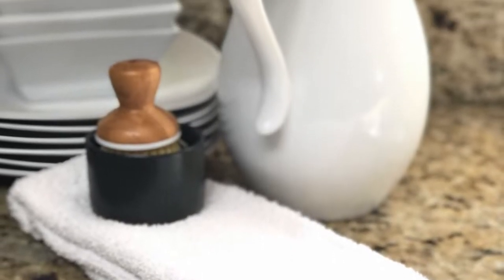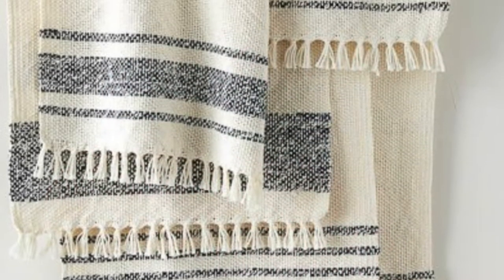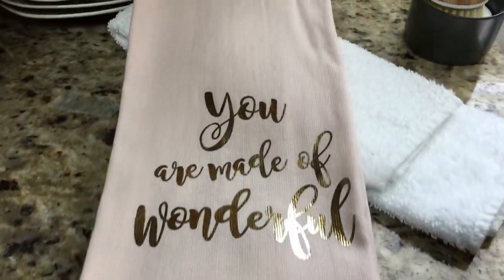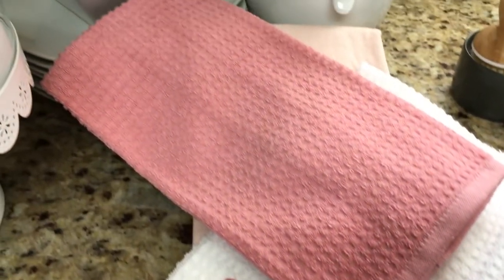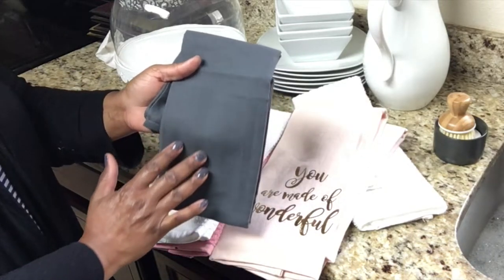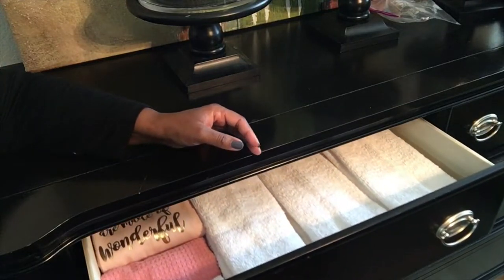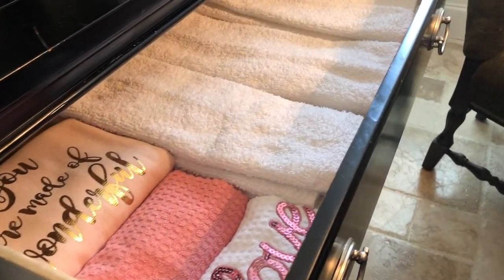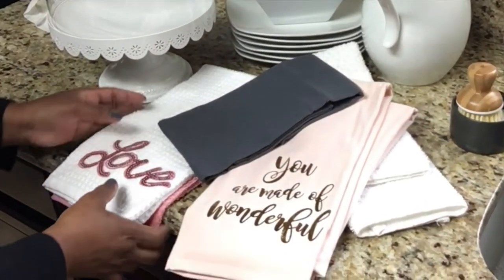A to Z home decor Letter D part 2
Welcome back for A to Z home decor collaboration with me Shenell as your host.  Thanks for joining all the creators as they and myself share the decorations for the home that begin with each letter of the alphabet.
You can click the hashtag and it will take you directly to entire list of CREATORS that has participated.

SHENELL
Angelic Interior Designs @ INSTRAGRAM